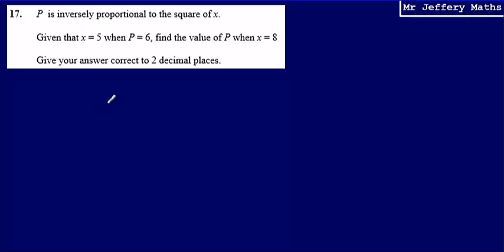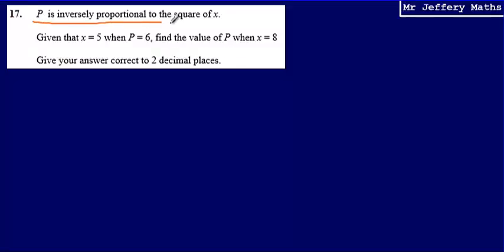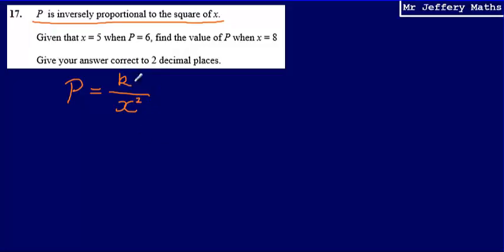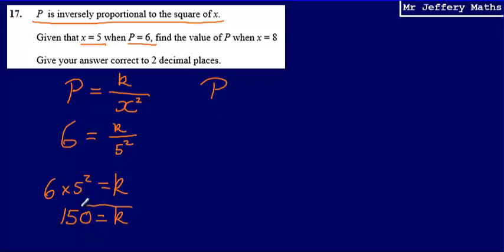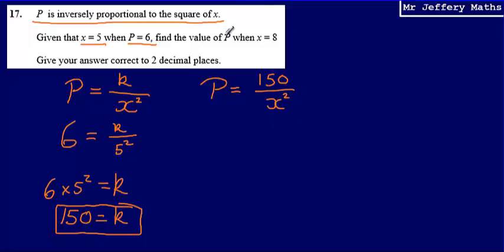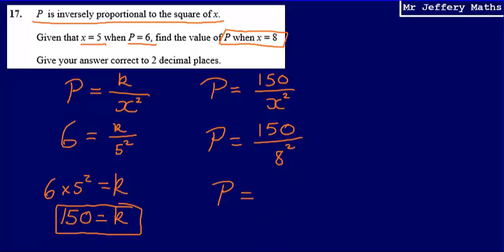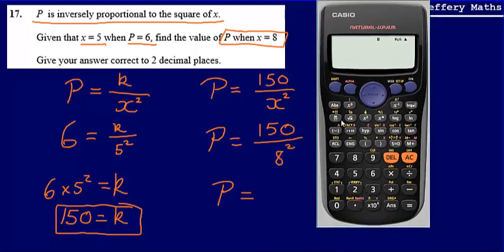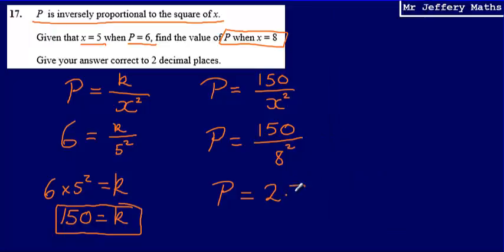Inverse Proportion (GCSE Maths - Edexcel Practice Tests Set 2 - 2H - Question 17)